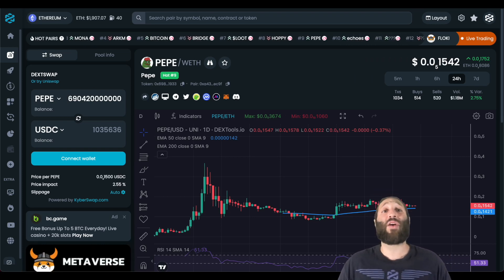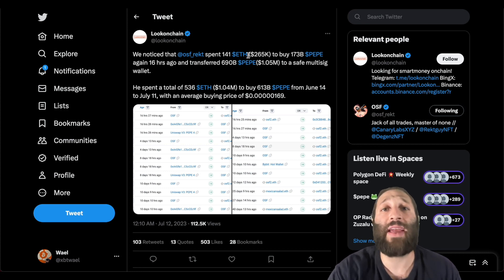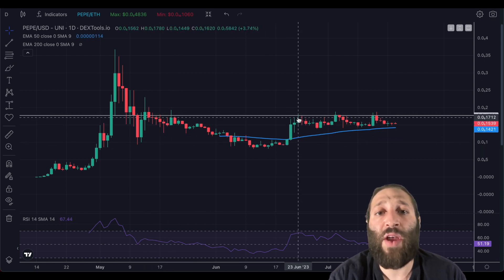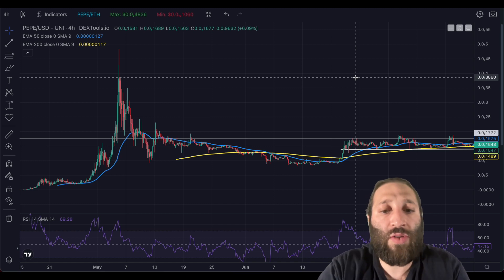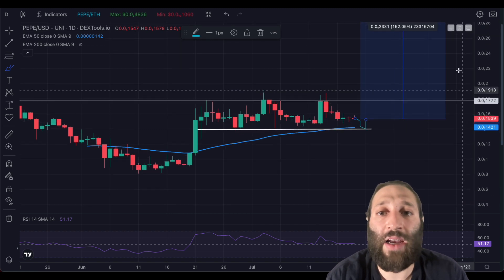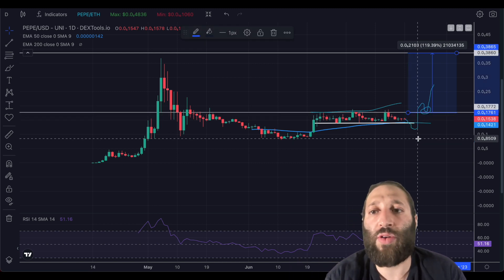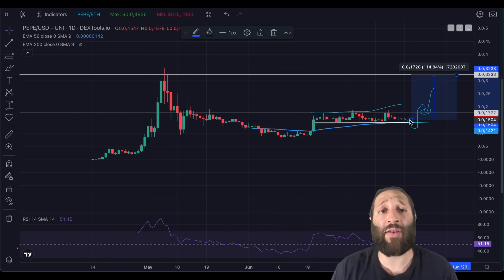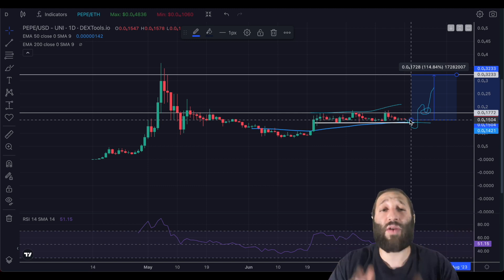Pepe Meme Coin - Pepe Price Prediction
Pepe meme coin has taken the crypto world by force! In this video we will go over a Pepe price prediction and the Pepe chart!